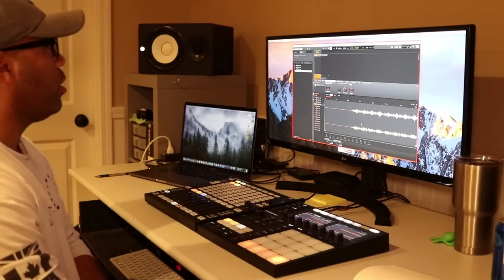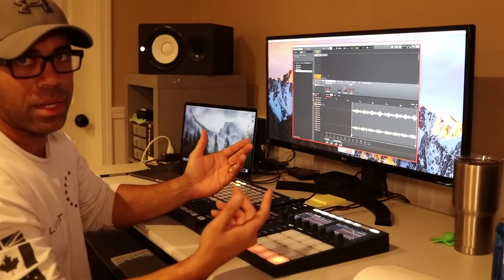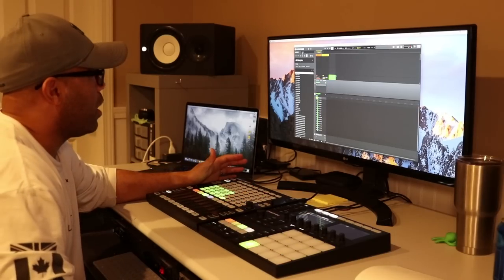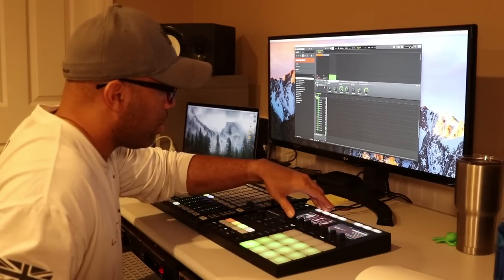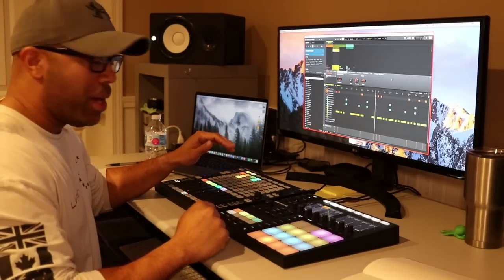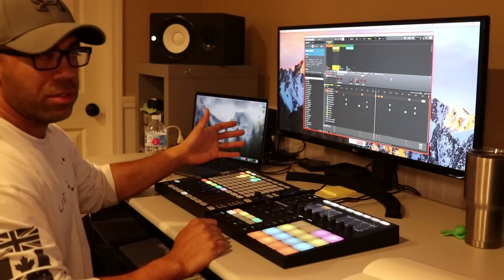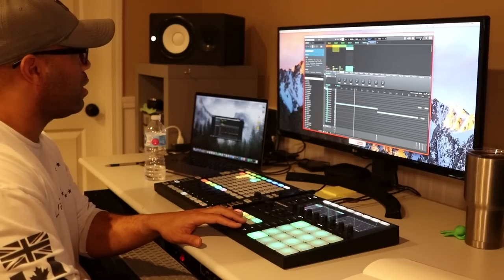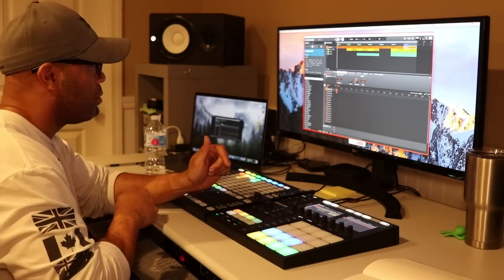Beat Making: Dope sample + Maschine JAM!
I post much more often there so you can see what I'm up to!

-LANDMARQ-

SOFTWARE

OS: macOS Sierra
DAW: Pro Tools | Maschine MK3 | Komplete Kontrol MK2
Plugins: Native Instruments Komplete 11 ULTIMATE | OUTPUT

HARDWARE:

Drum Pad: Native Instruments Maschine MK3
Keyboard: Native Instruments Komplete Kontrol S61 MK2
Speaker Monitors: Yamaha HS7
Computer: MacBook Pro w/ TouchBar 2017
Monitor: LG 34UM59-P
Camera: Canon 80D
Lens: Canon 50mm 1.8